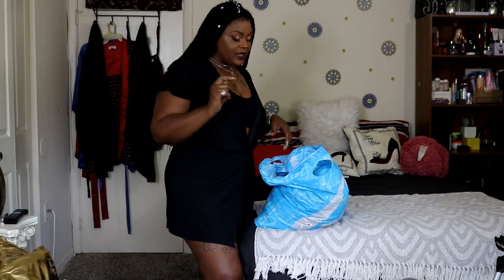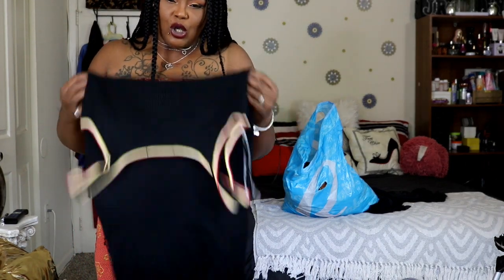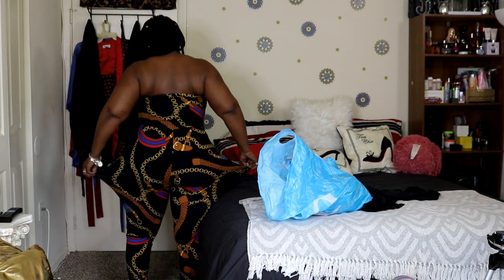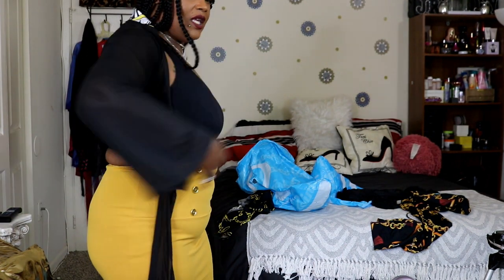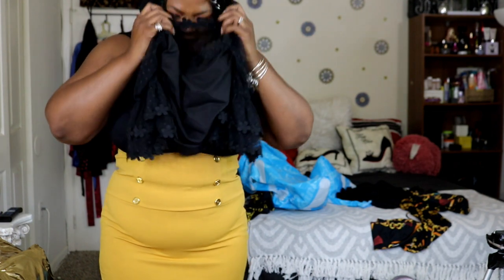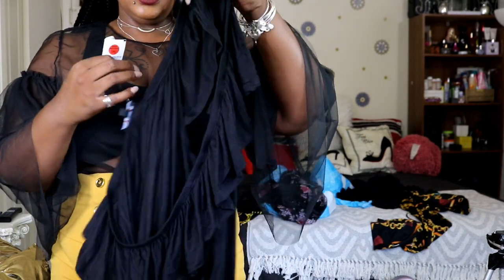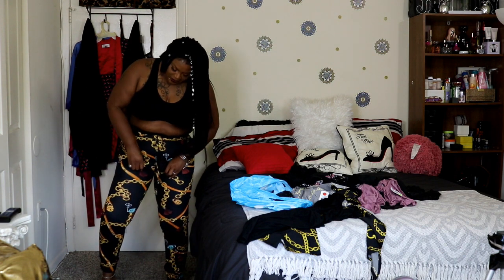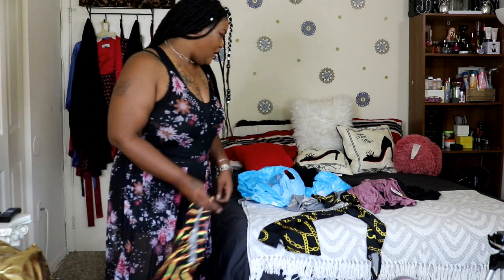RAINBOW SUMMER PLUS SIZE TRY ON HAUL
Hello my Jay Baby's in this video I have a Rainbow Shop Summer Plus Size Try On Haul for you.
Rainbow Shop clothing is very affordable for the budget friendly pockets :)   And of coarse one of my favorite stores to shop in. the mustard colored pencil skirt I forgot to mention the price in the video was just $3 from the clearance rack.

I MISS YOU ALL SO MUCH AND I AM  ALWAYS GREATFUL & HUMBLE
FOR YOUR SUPPORT...BE BLESSED & NOT STRESSED!

like, comment & share. Also please push on your post notification bell that way when I upload you will be the first to be notified that your rude gurl Jay Baby has uploaded another video.